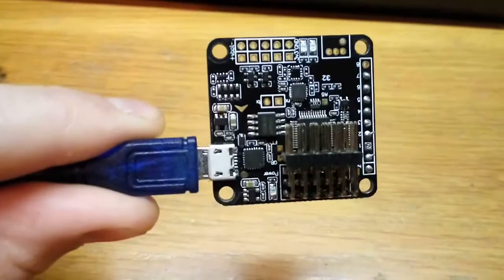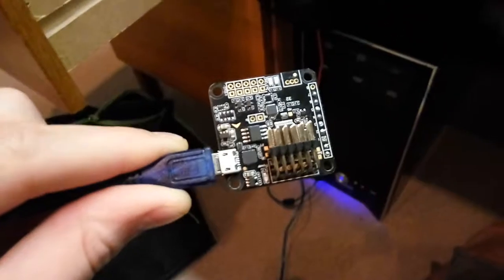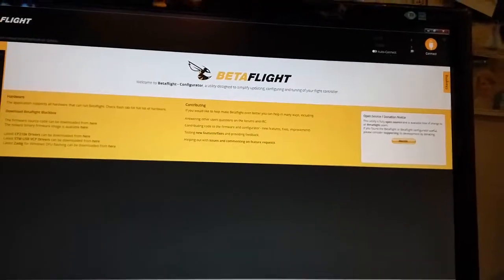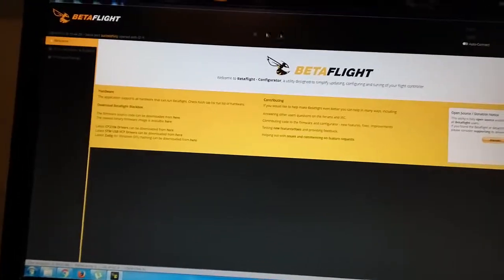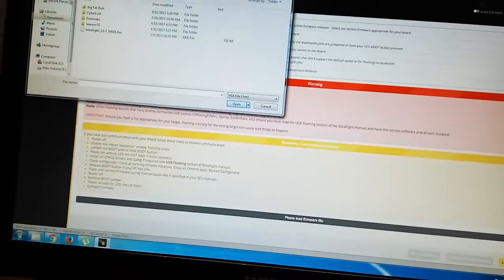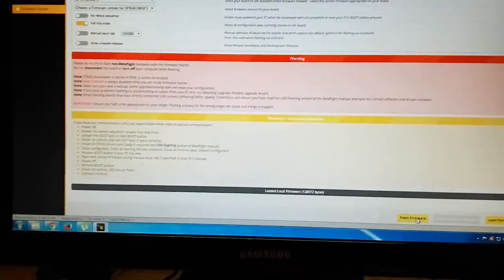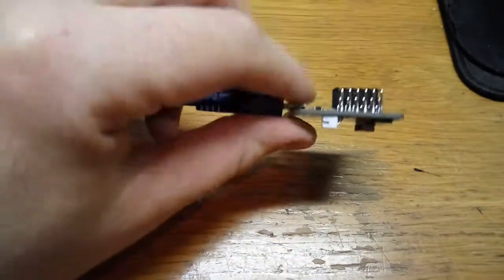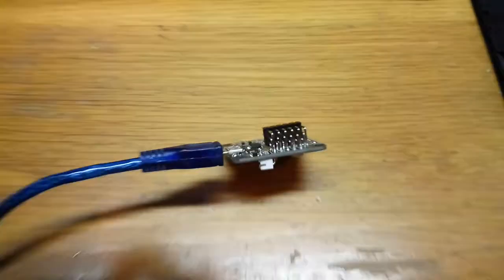Faulty NAZE 32 board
Faulty NAZE 32 board from a JJPro 130 racing quad